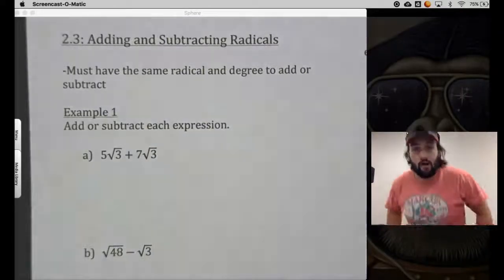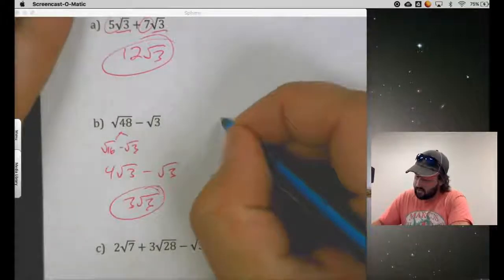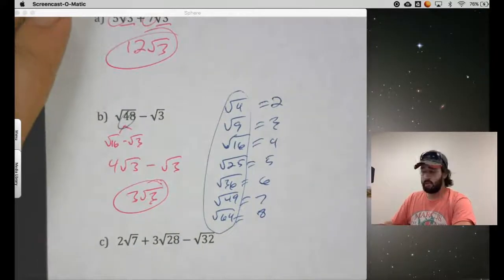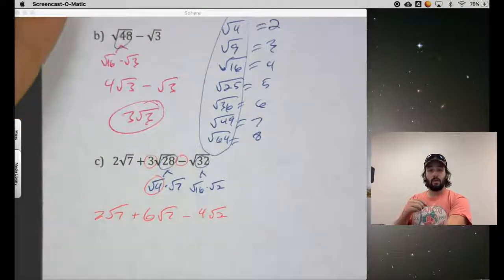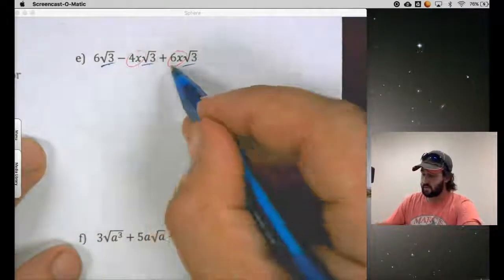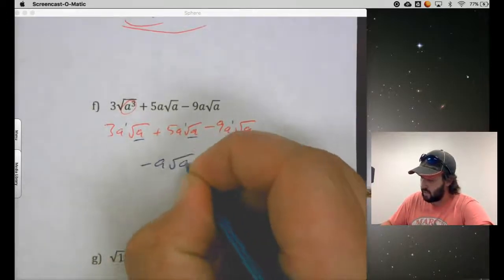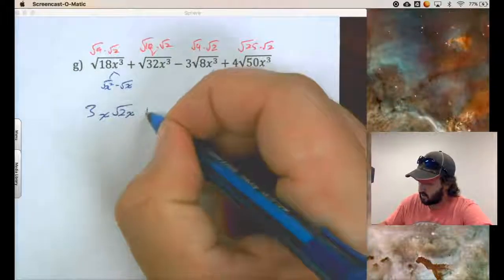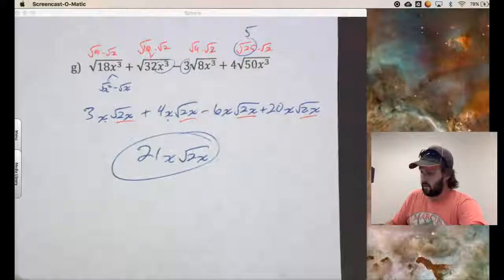2.3: Adding and Subtracting Radicals (APEX)